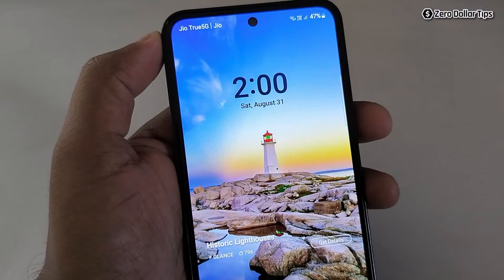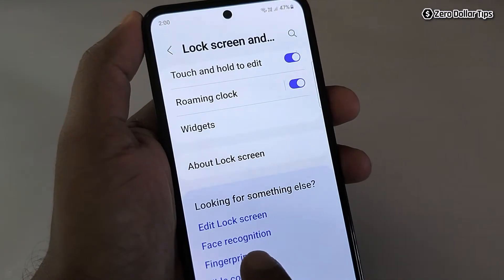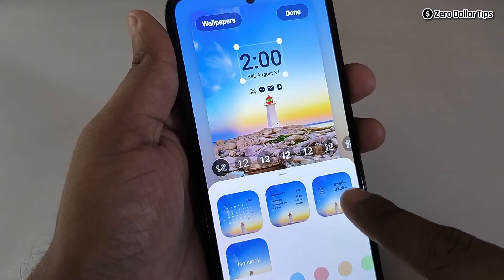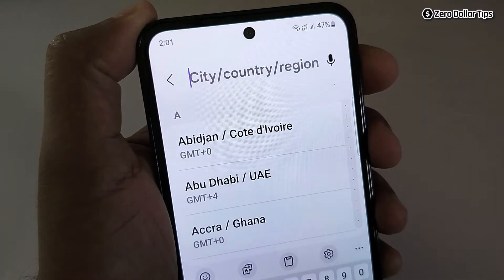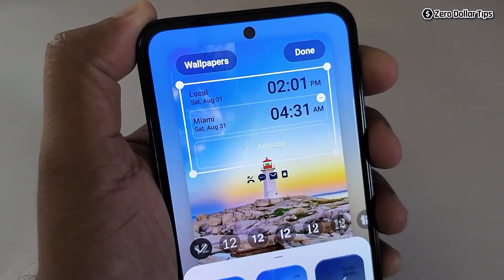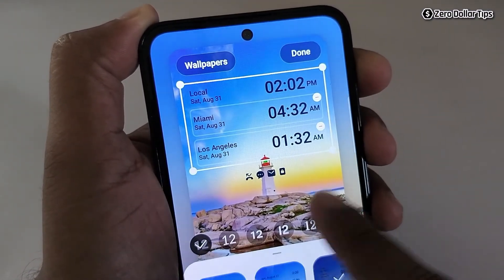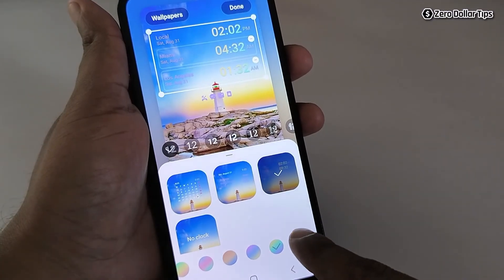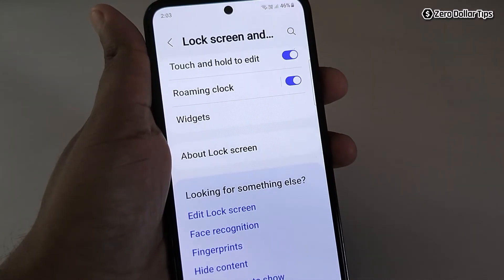How to Add Dual Clock on Samsung Lock Screen | Two Time Zones on Samsung Galaxy M35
Want to display two time zones on Samsung Galaxy M35 lock screen? Learn how to add dual clock on Samsung lock screen